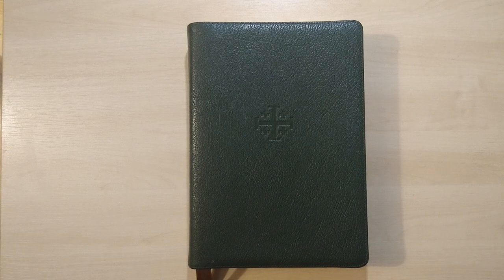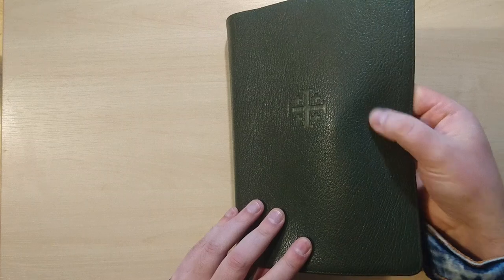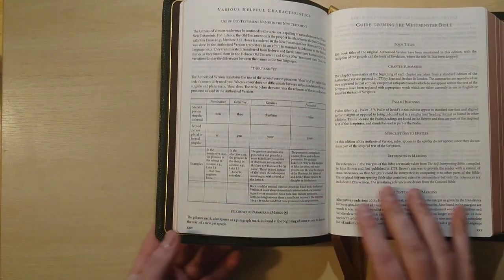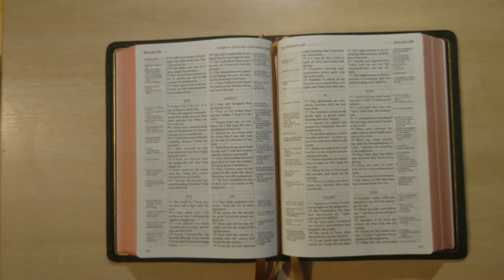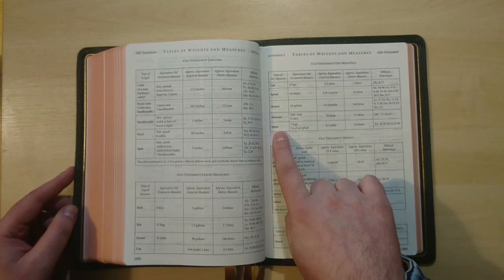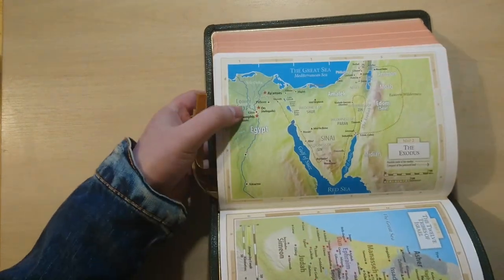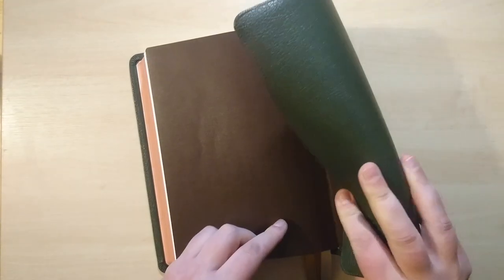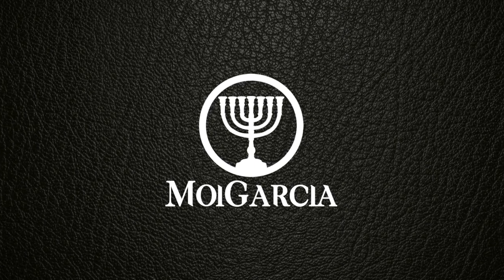Schuyler Classic KJV Green Goatskin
Schuyler Classic Reference KJV